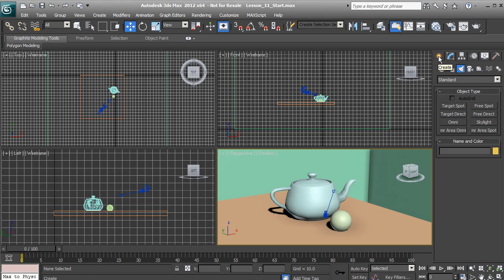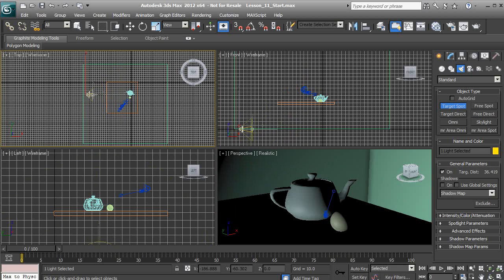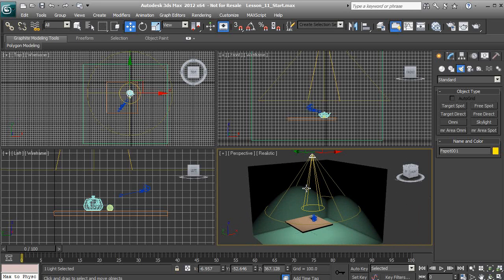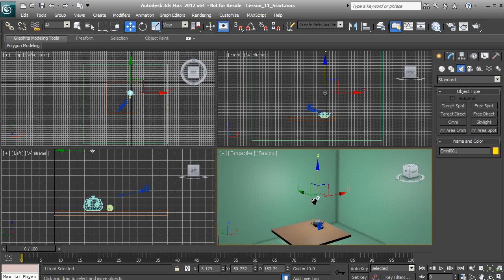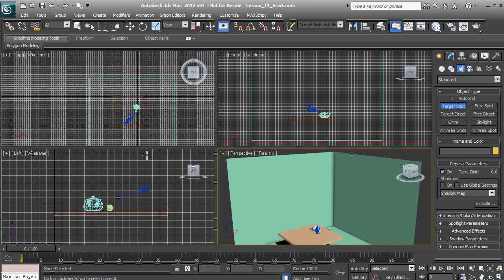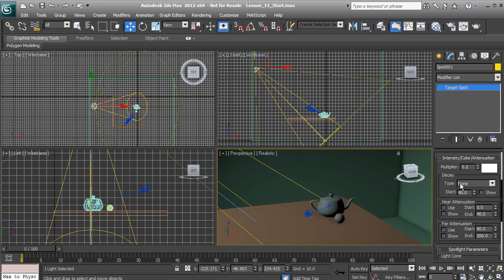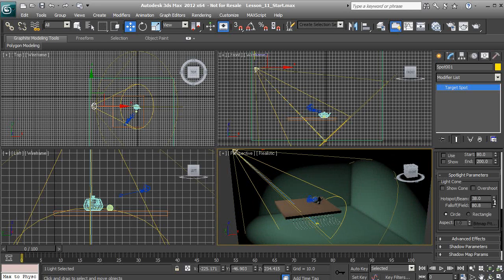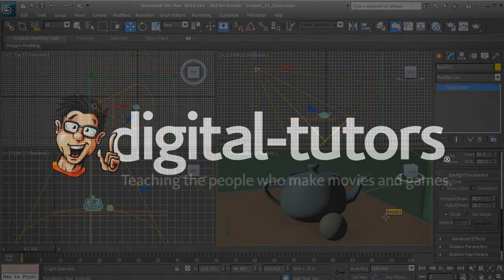11 Learning lighting basics